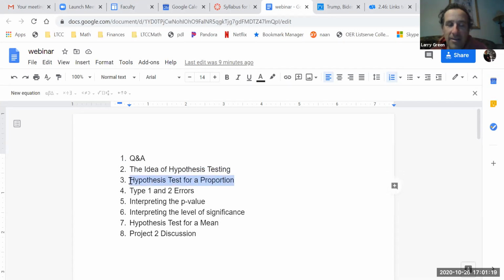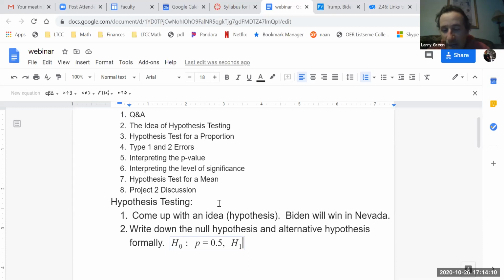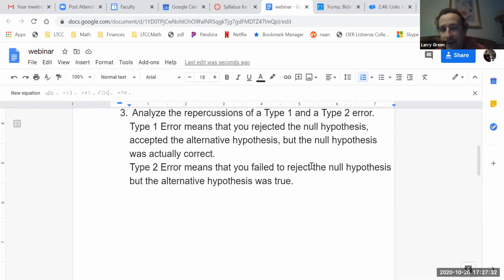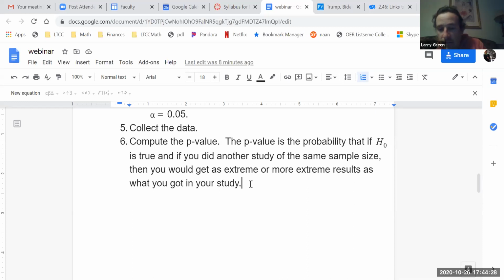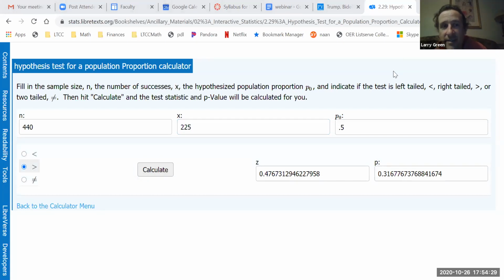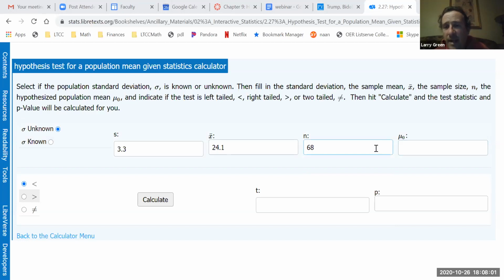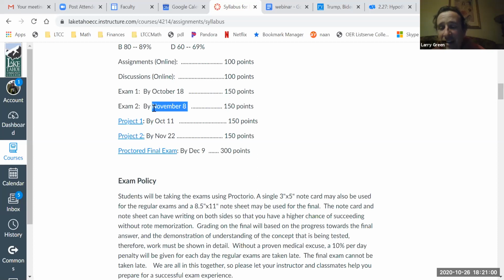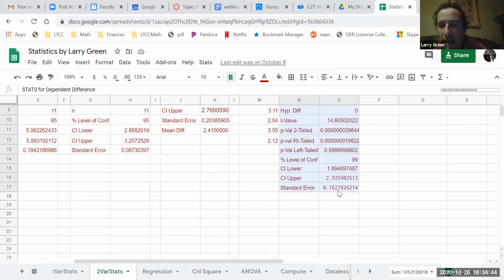Statistics Webinar on Hypothesis Testing for a Single Population Parameter